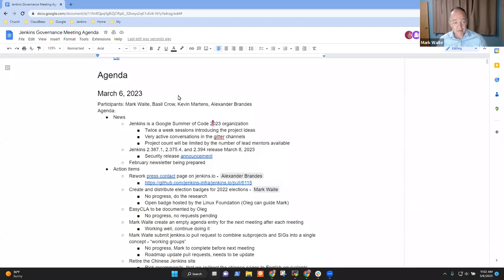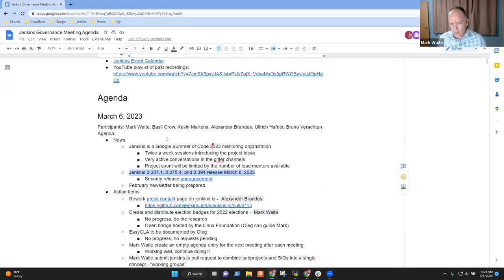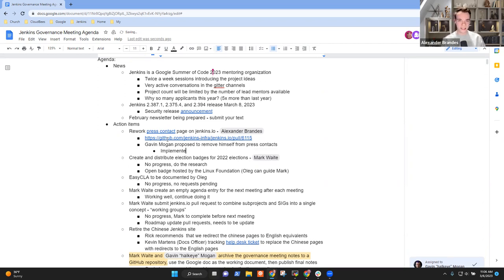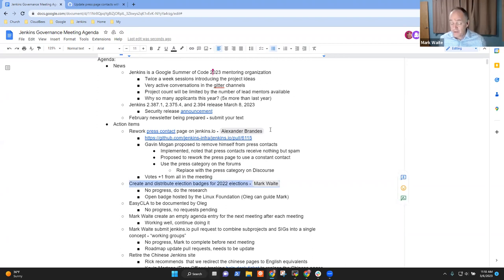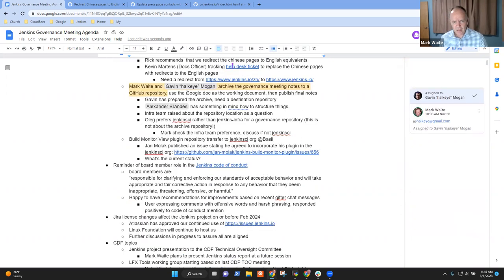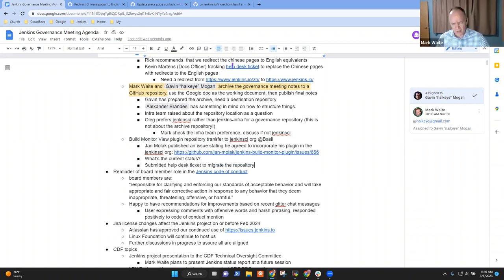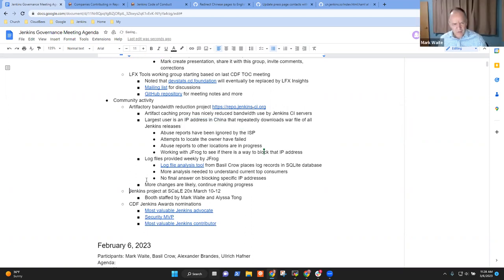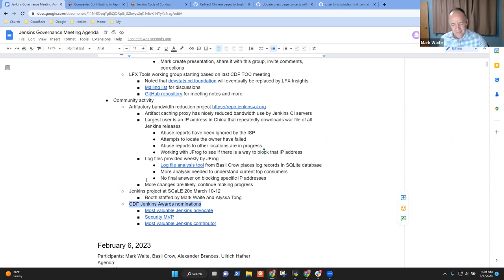Jenkins Governance Meeting March 6, 2023